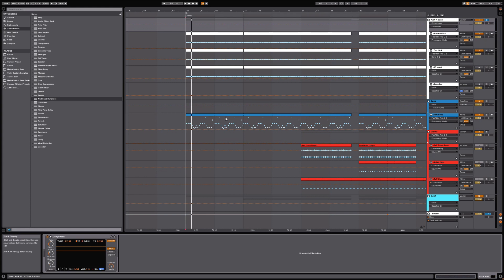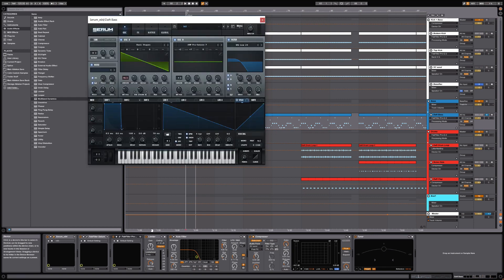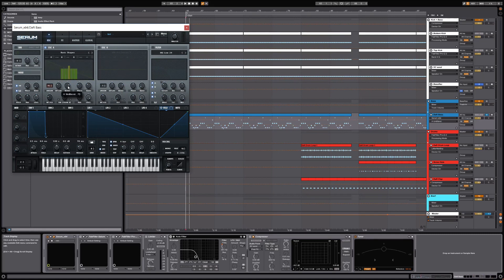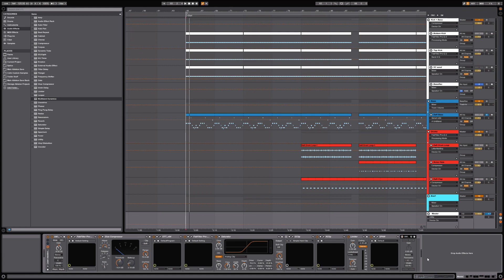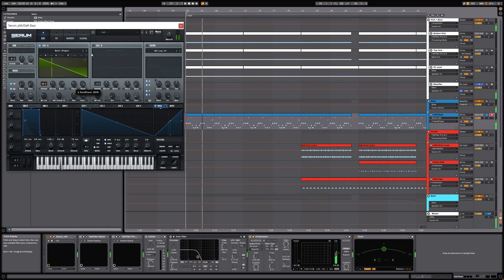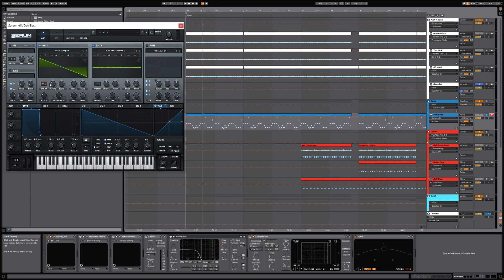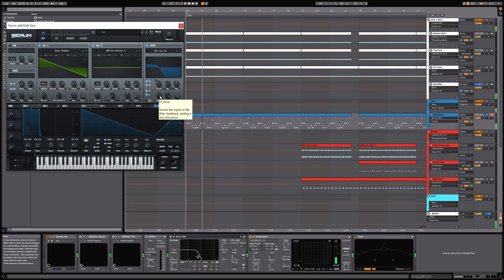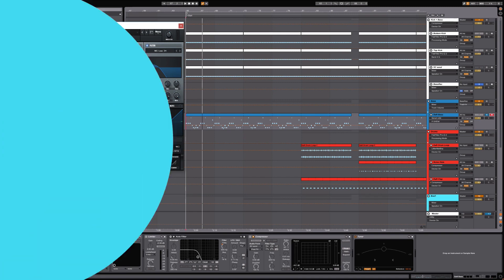How To Make French House with Soundprank - Bass Design Part 1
Watch the full course using the link above.

This week we proudly welcome back Soundprank for another in-depth course in How To Make French House.
From the processing of the drums to creating your own Daft Punk style samples, this course has it all - and after watching, you'll be creating your very own French House groove!
Throughout this tutorial we get a highly detailed insight into the production techniques required to get the most out of each section. Using various plugins including Fab Filter's Pro Q and Saturn, along with Valhalla's Uber Mod, Soundprank meticulously reverse engineer's the entire tune.
The final result has that instantly recognisable Daft Punk, funky, disco feel, with a super realistic sounding bassline and an abstract synth breakdown before bringing back the groove.
Magnifique!